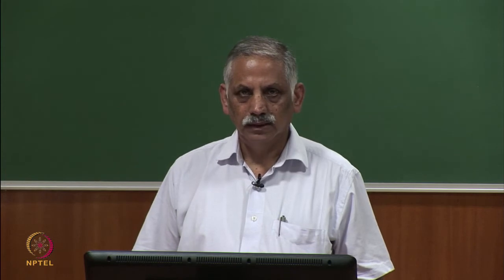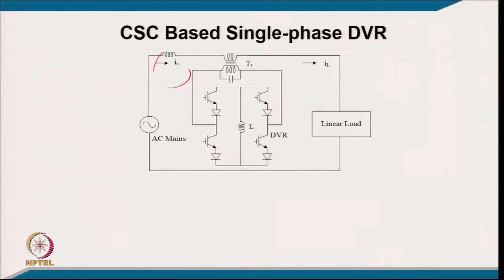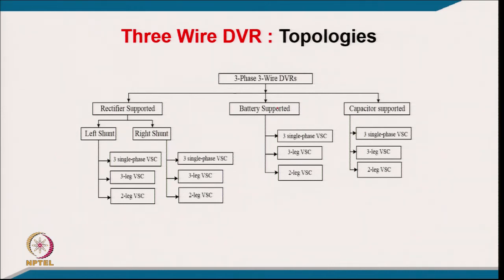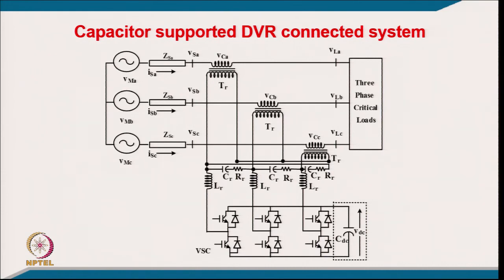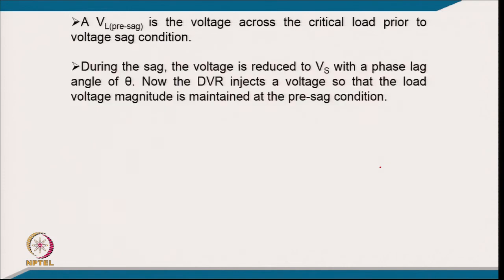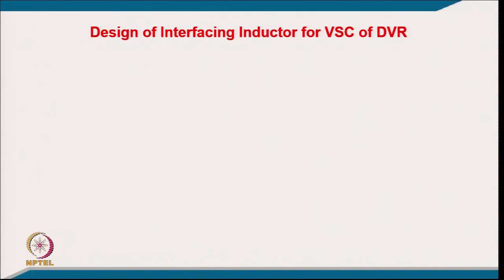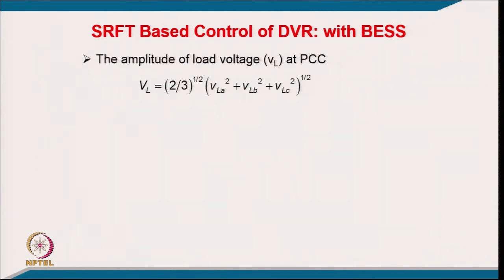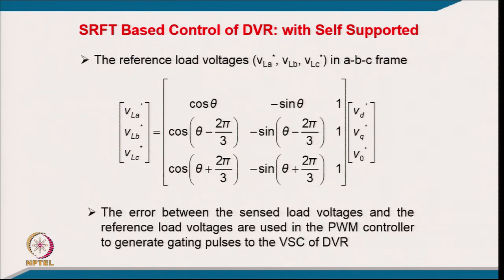Active Series Compensation